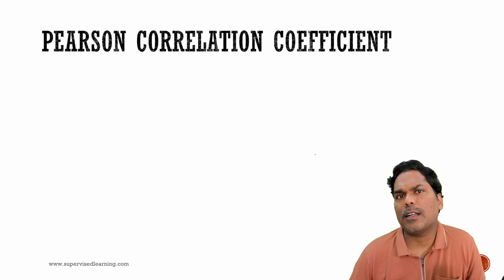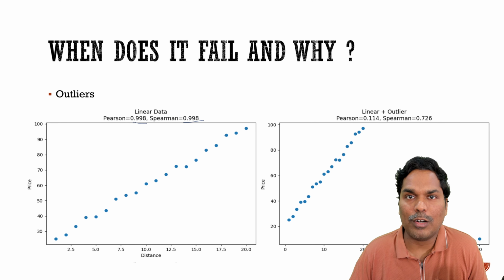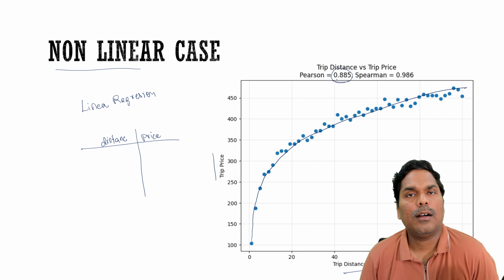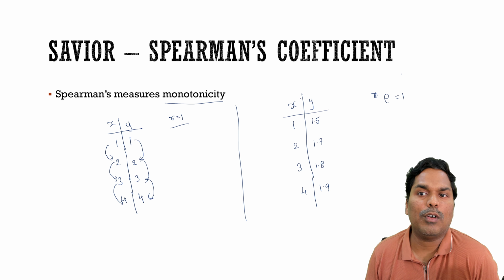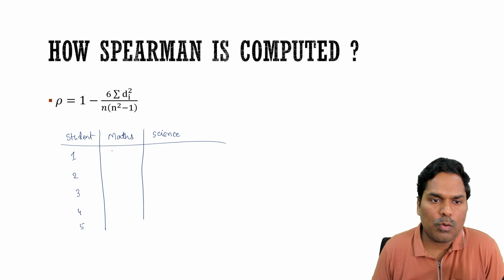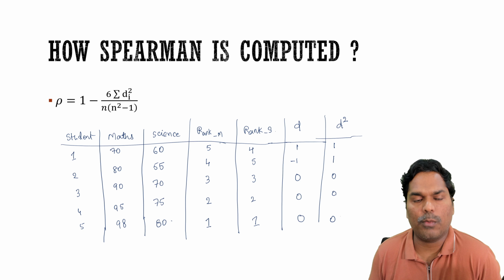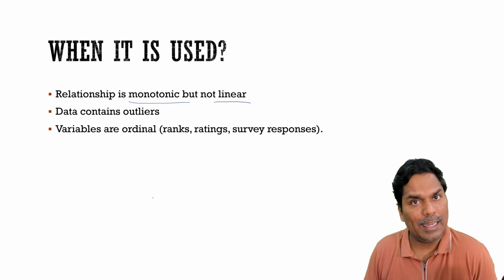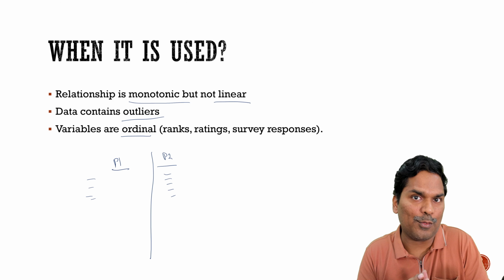ML Interview Question | When does Pearson Correlation Coefficient Mislead you ? Hint : Spearman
In this video, I will talk about an interview question about when pearson's correlation coefficient misleads and I talk about spearmans method. to calculate correlation which is more efficient in such cases.